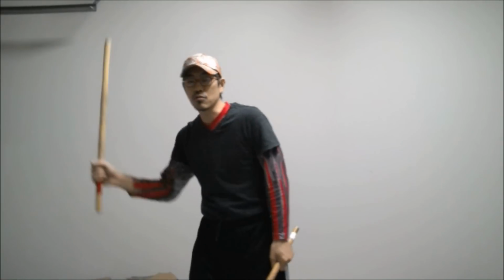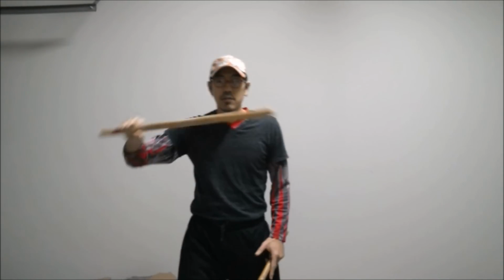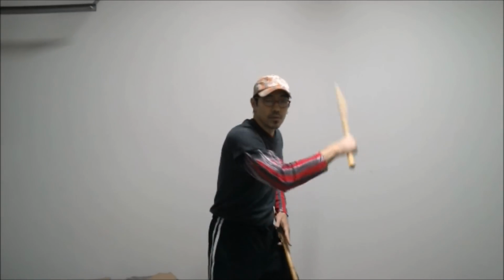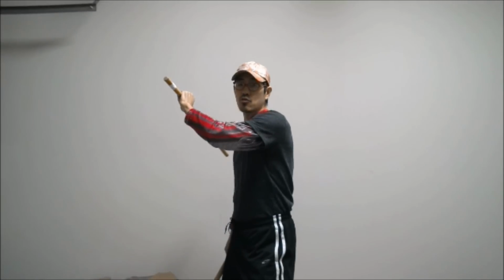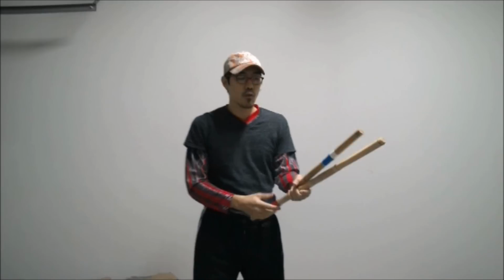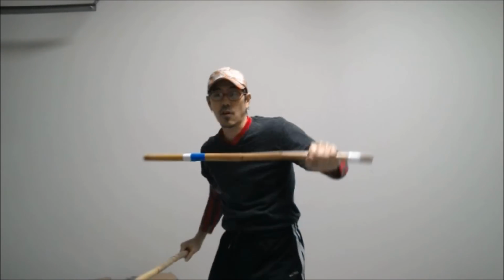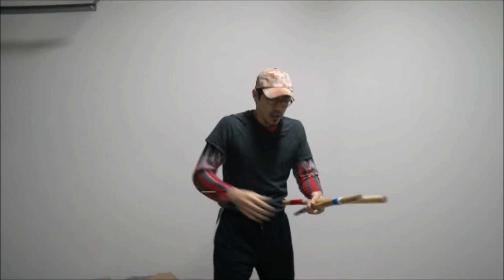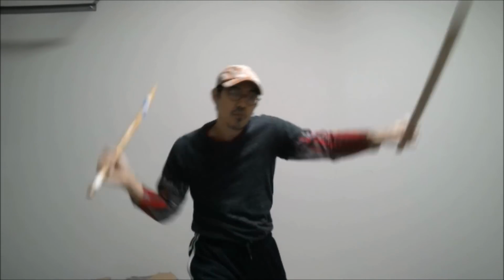eskrima how to flow